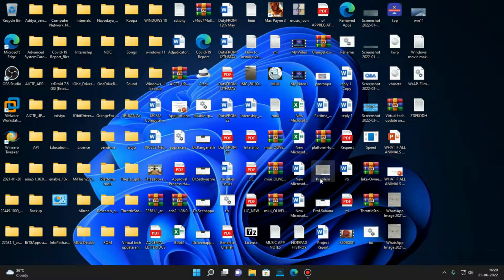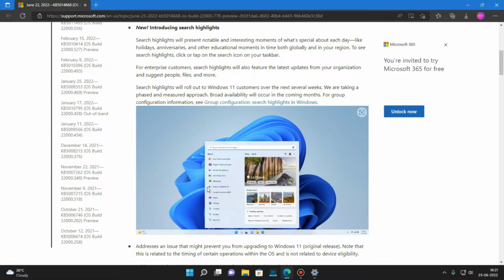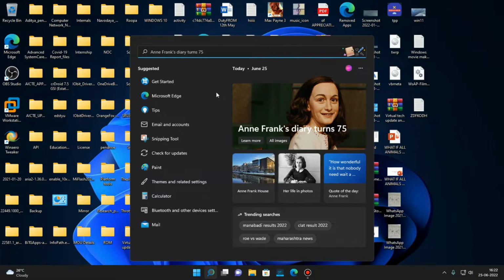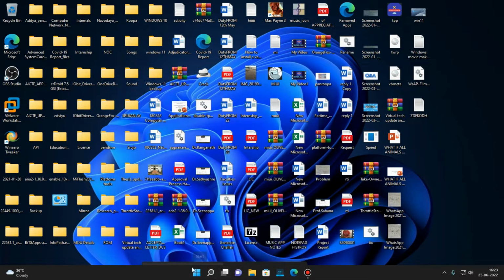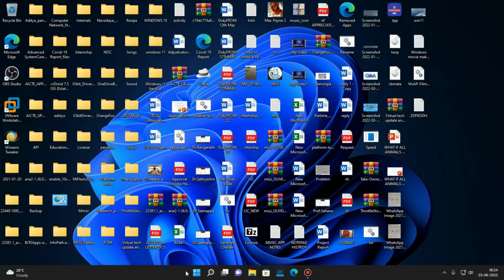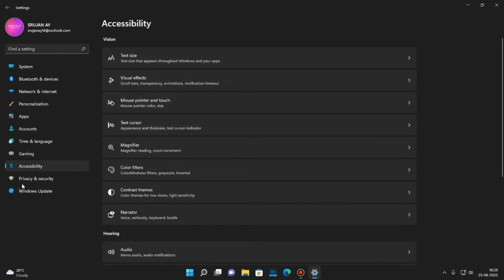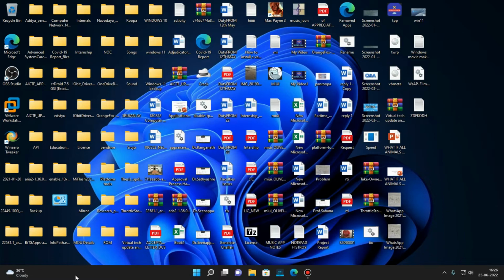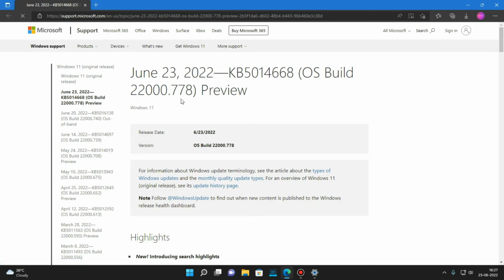Windows 11 Review- Bulid 22000.778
Hi all,
in this video we are going to review windows 11 stable bulid 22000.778

MY ACCESSORIES ⬇️⬇️⬇️

Microphone- ttps://

PC- ttps://